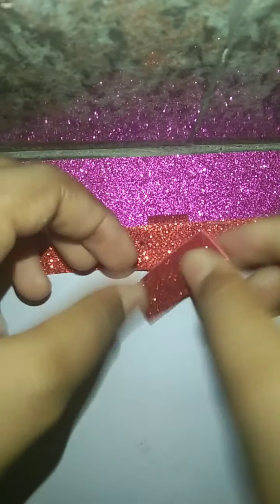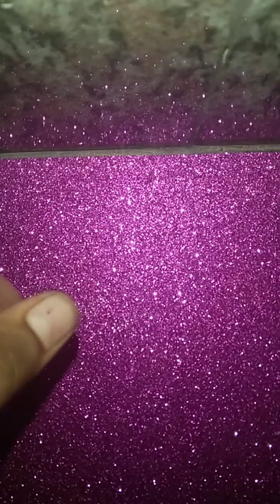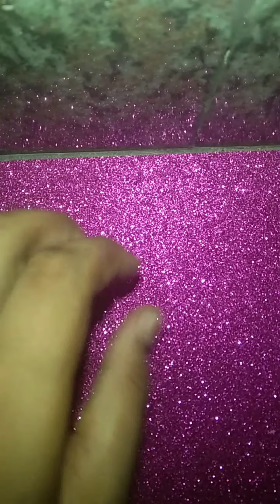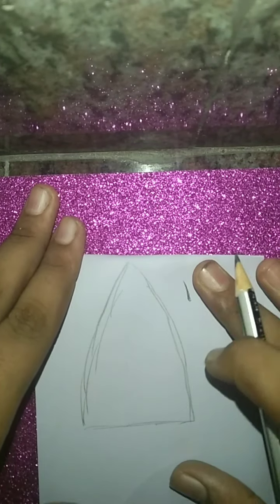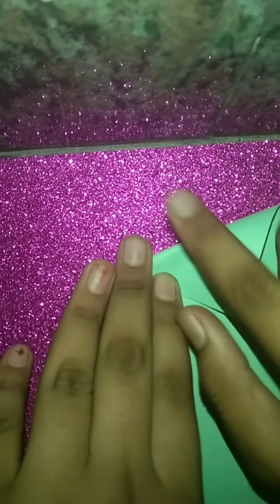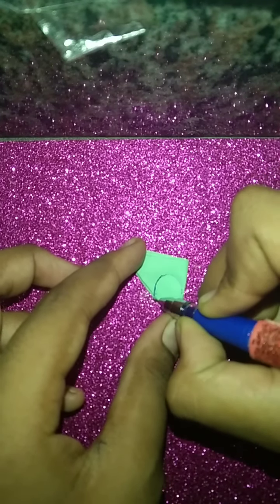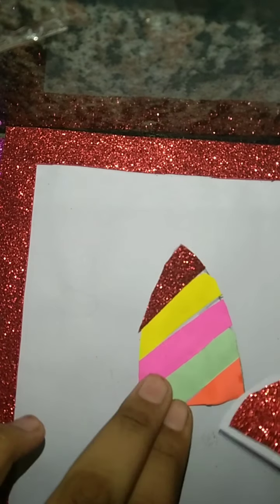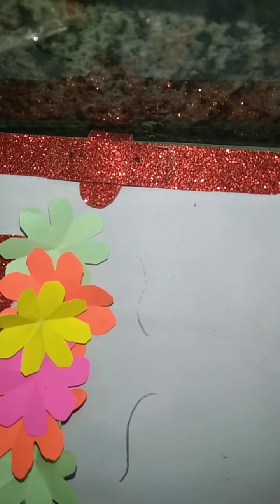Diy unicorn 🦄 fancy 📒 notebook with lock at home